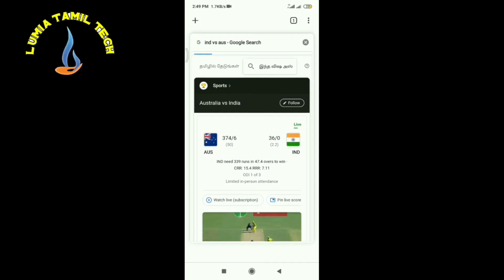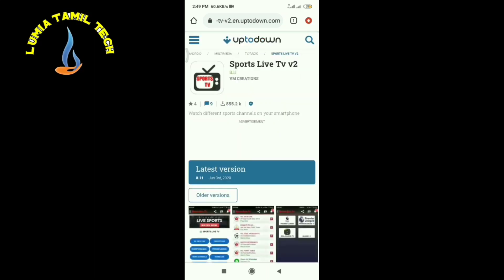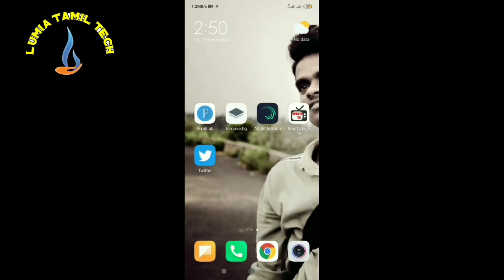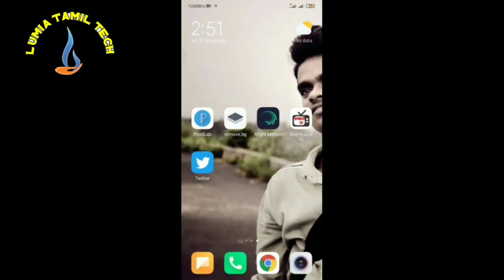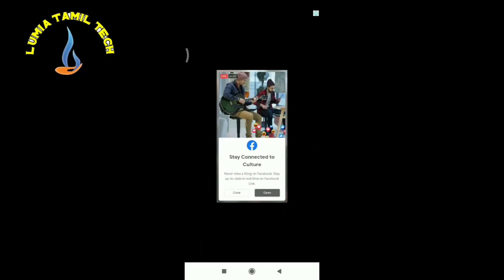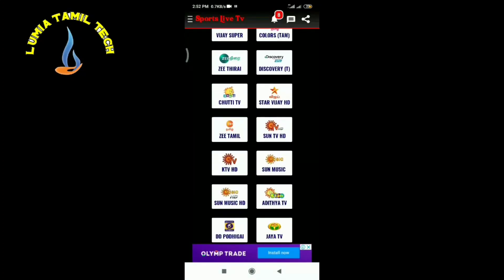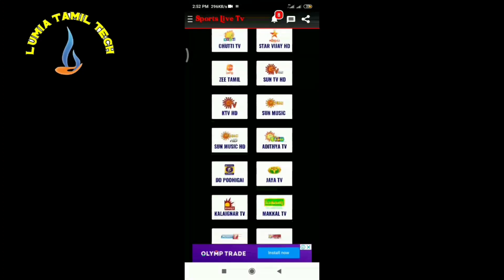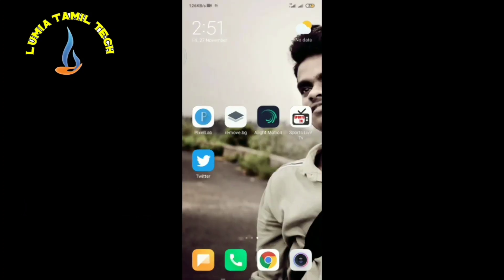எப்படி Hotstar இல்லாமல் mobile இல் கிரிக்கெட் & Big boss பார்ப்பது | 100 % Original | தமிழில்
This Video is about how to see the cricket and Big boss show without Hotstar app. Its 100% working app. App can be downloaded from the below given link.